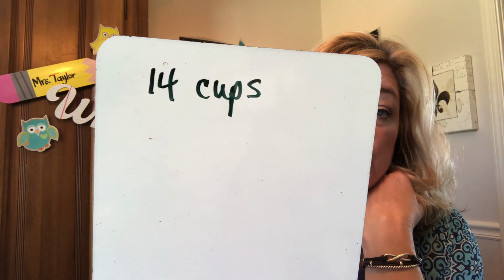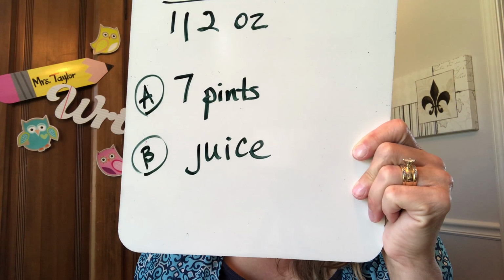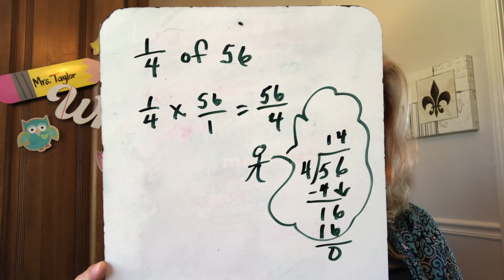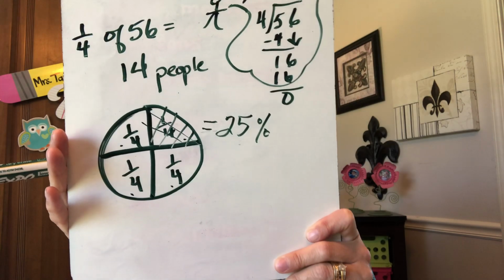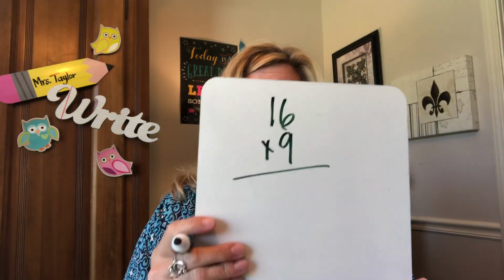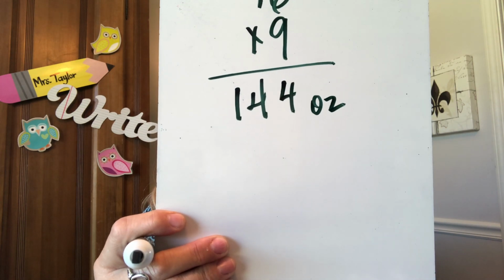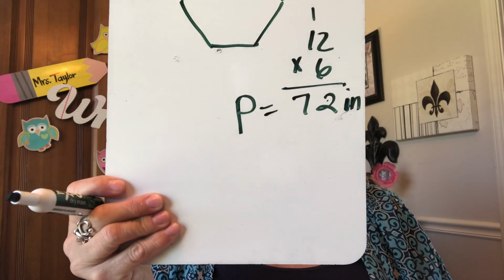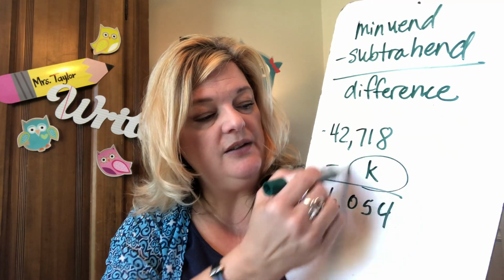Thursday, 4/16/20. Math.